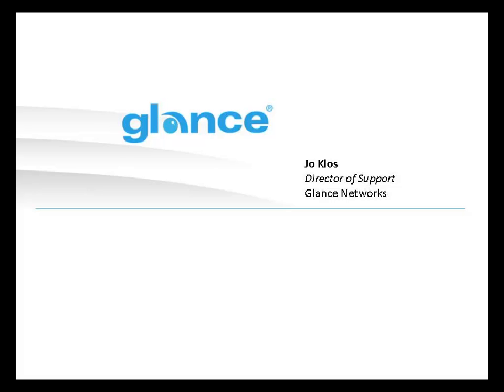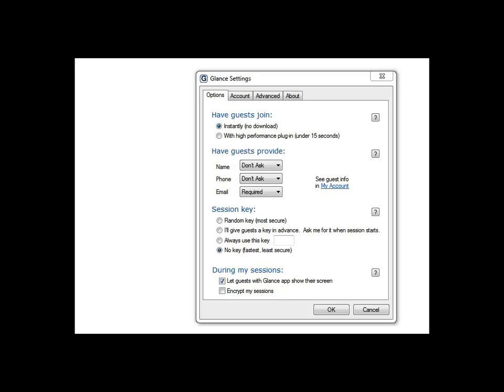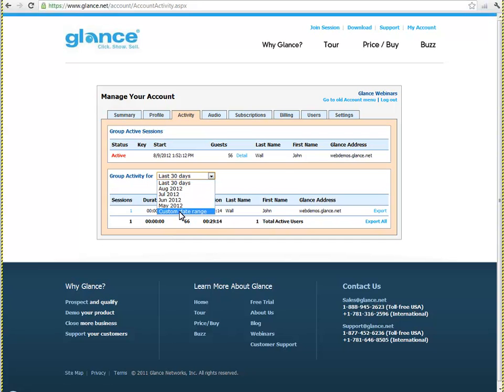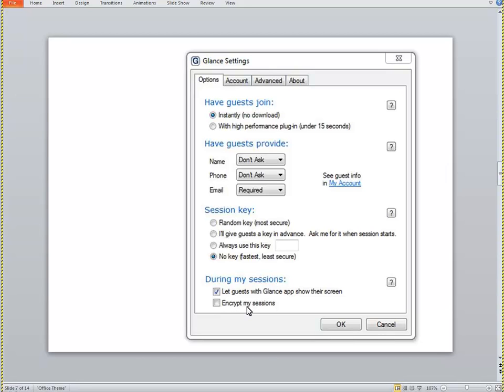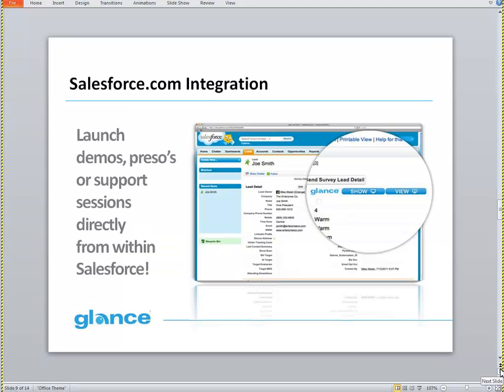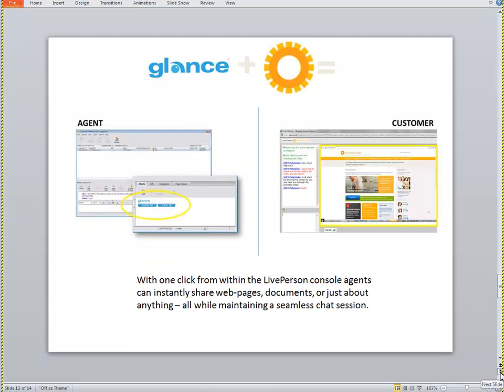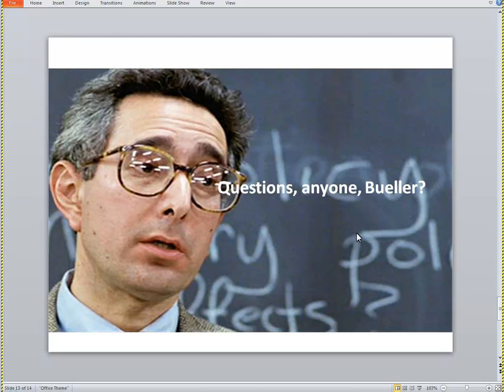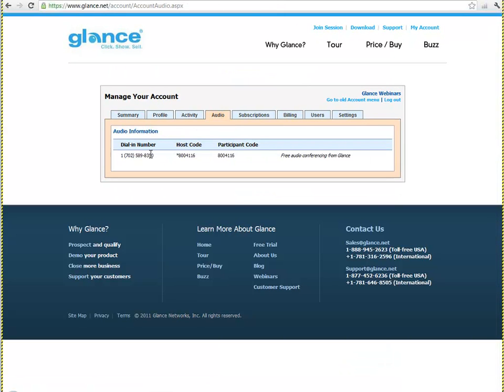New Features in Glance 2.7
Learn about all the great new features in Glance 2.7:

Instant Join: Guests see your screen with no download. No waiting. It just works.

Mobile Friendly: Guests connect from any smartphone or tablet. Instantly. No app needed.

Salesforce.com Integration: Glance right from Salesforce objects. Get accurate metrics and insightful analytics.

LivePerson Chat Integration: Don't just type. Show them!

Global Presence: Dedicated servers in the UK, France, Singapore, Taiwan and Brazil speed sessions worldwide.

Encryption: Industrial strength security.